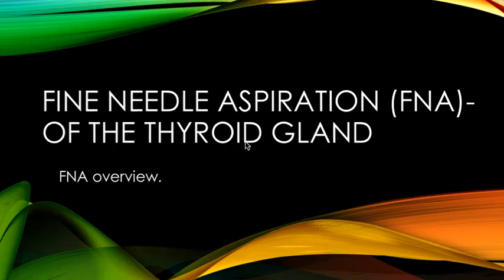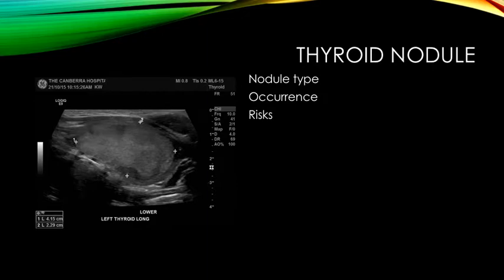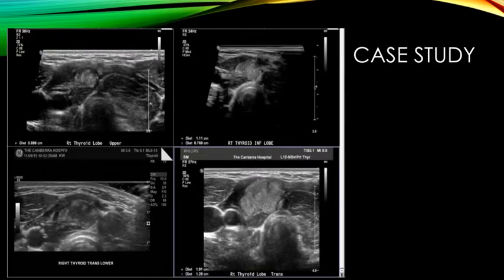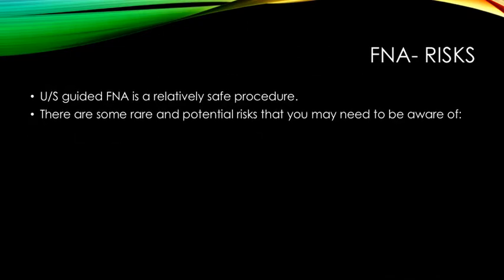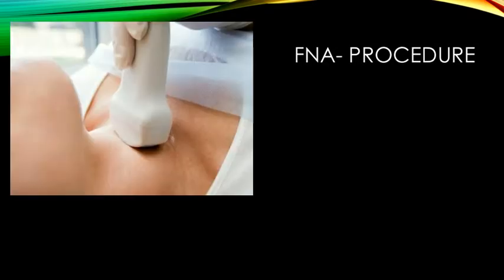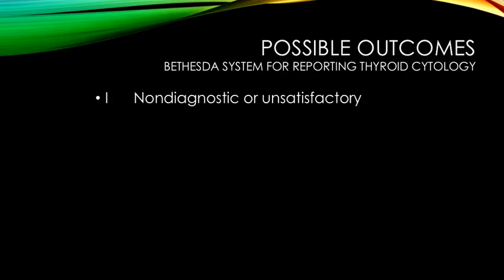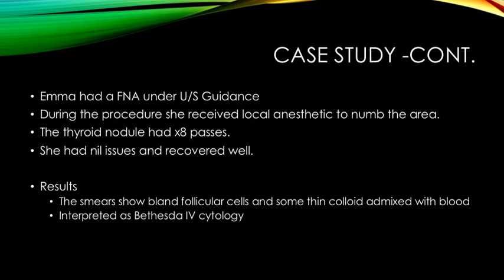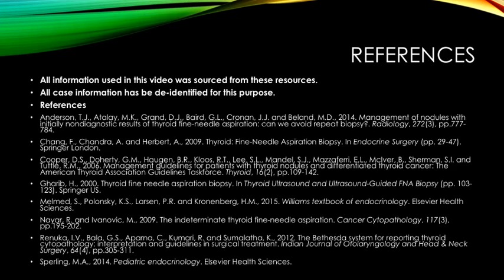Fine Needle Aspiration Youtube video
Discussion of the FNA procedure with a case study